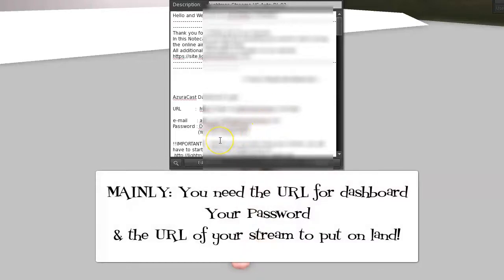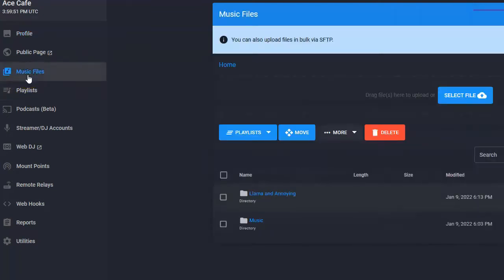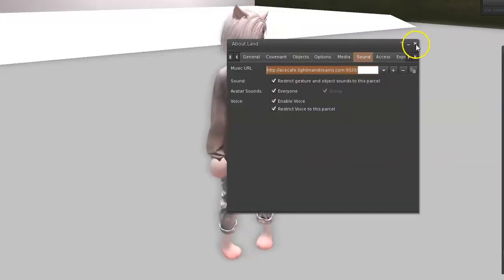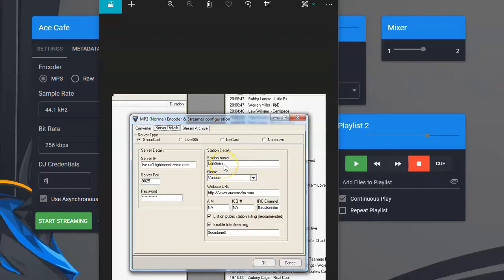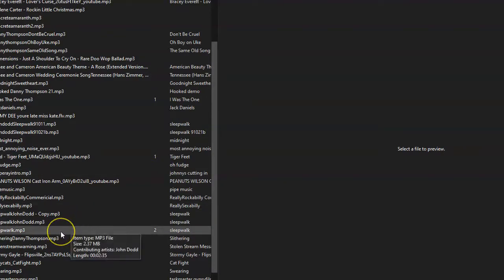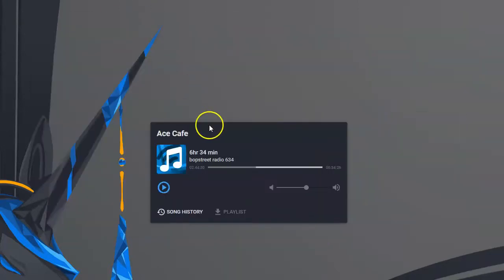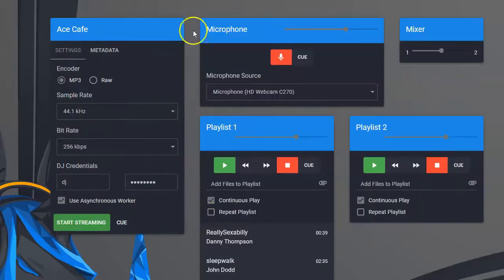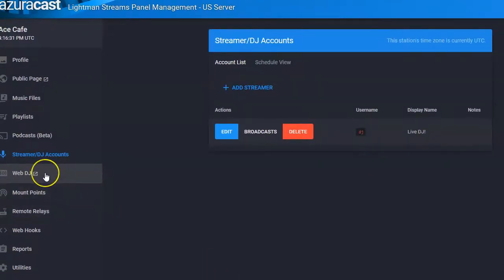Quick and Easy Way to DJ in Second Life with AzuraCast Web DJ feature v2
NOTICE: If you are going for the Web DJ Feature in this video DO NOT rent the 25L option that I indicated in the video .You would need the Purple vendor option auto DJ for this feature at Lightman's Streams (sorry) 50% off sale right now tho! ~~MORE...
Video showing how you could more easily become a DJ in Second Life without downloading any sort of 3rd party software, and can go directly from the dashboard on a web browser.  I did go on a bit too long about setting up an encoder on Sam Broadcaster, as a comparison, but you can skip that part as it wasn't even relevant here.

00:00 All the relevant info you will need
03:00 Going to Lightman's Stream store
04:00 Opening the Notecard
07:03 What the Dashboard looks like on Azuracast
10:53 Putting stream info into SL land parcel
12:00 Useless info unless you use SAM broadcaster
14:50 Skip to here if you don't care about SAM broadcaster
16:00 Adding tunes to Web DJ